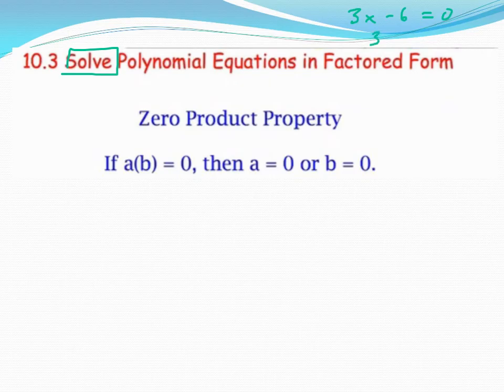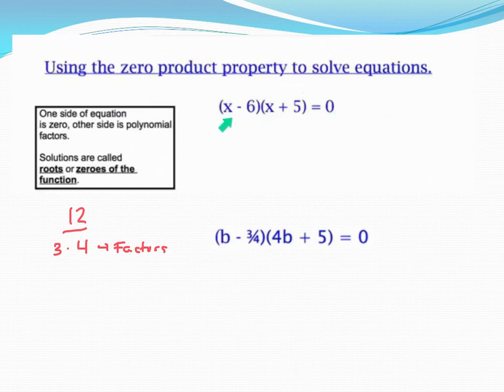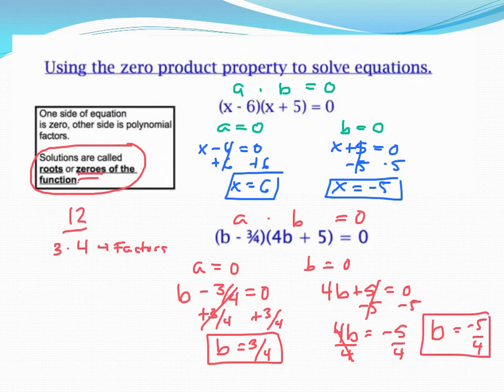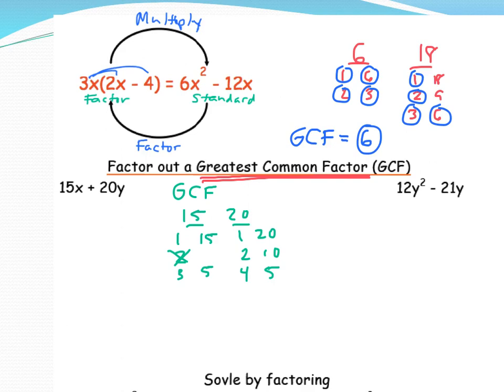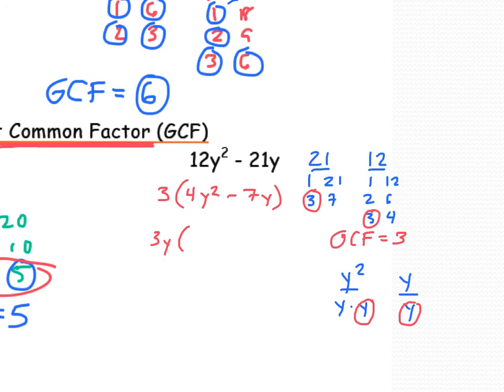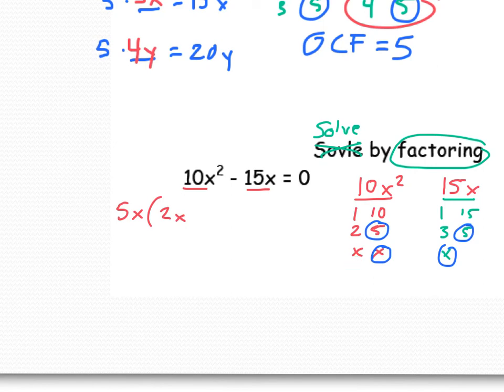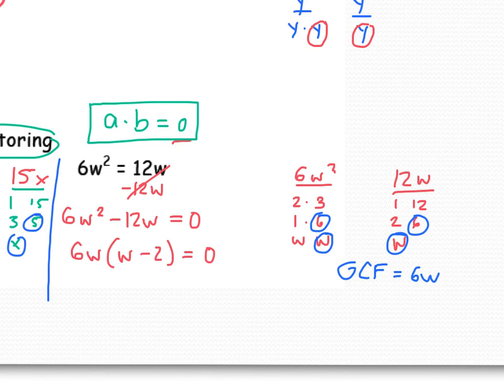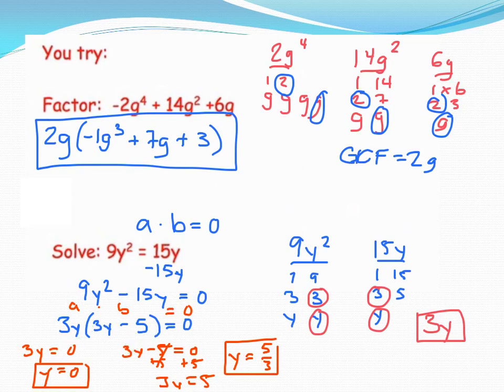A1_7B.3_Solving by Factoring